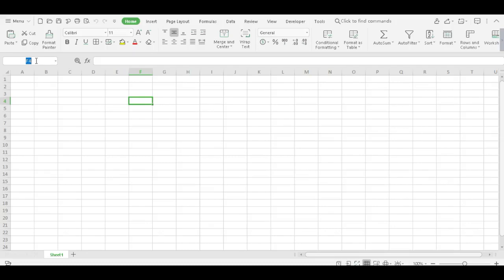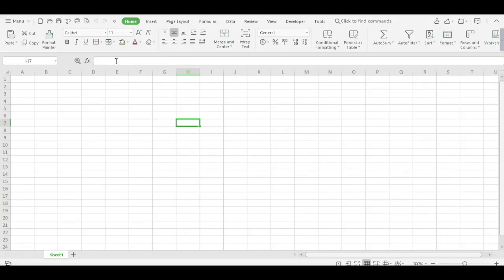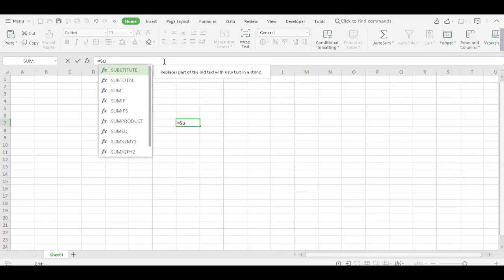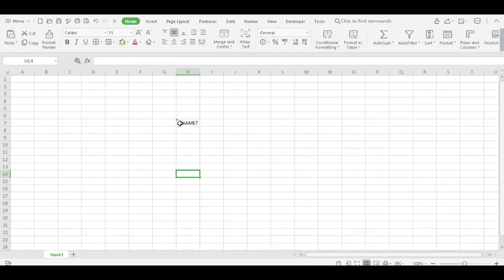Basic Features of Excel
In this video, I introduce basic features for the uninitiated and show what you can do with Excel in industry and personal life.